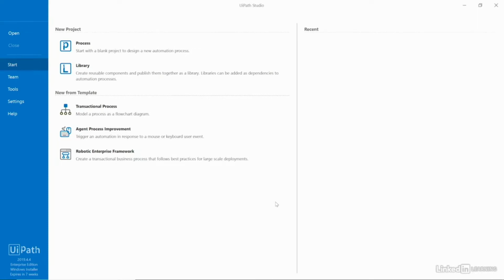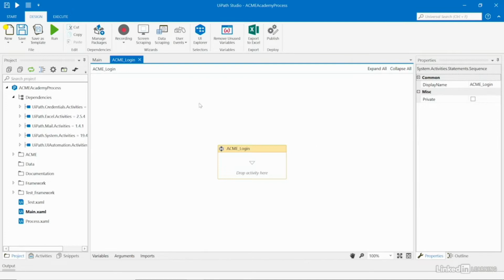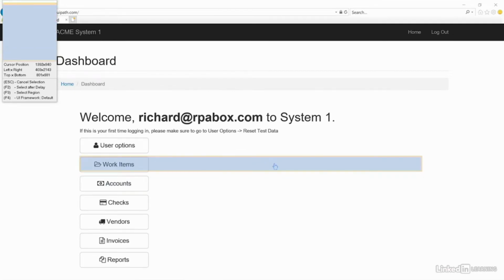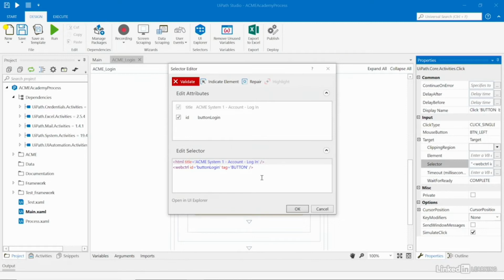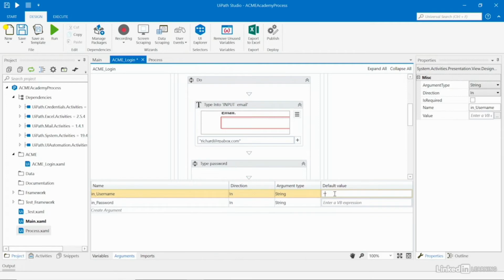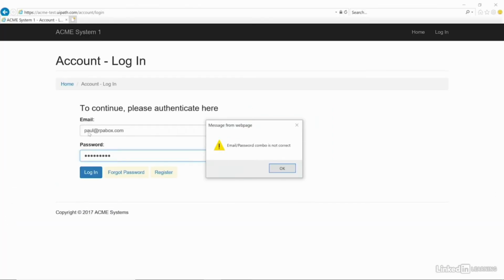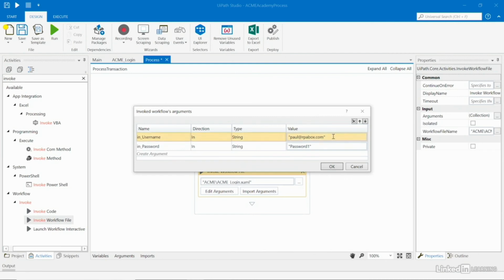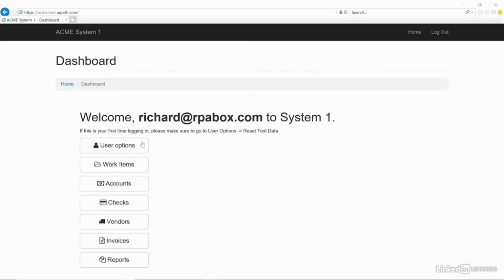UiPath - Logging in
Table of contents:
00:00 - Recording a login
04:59 - Using arguments to login